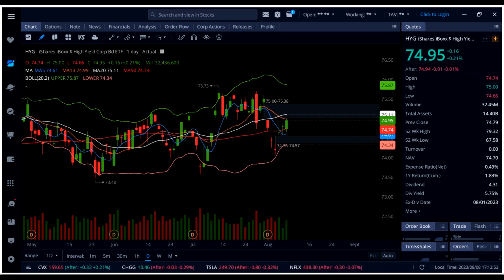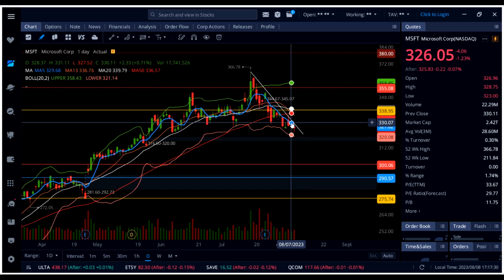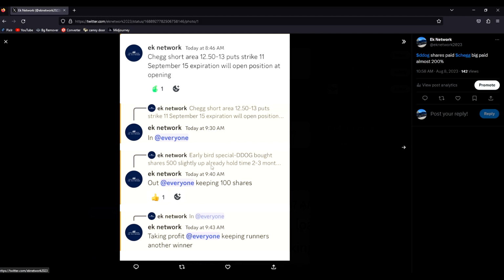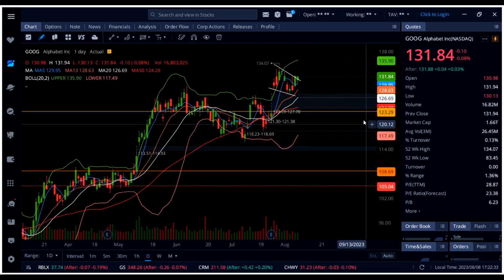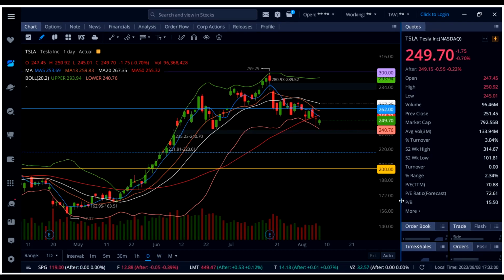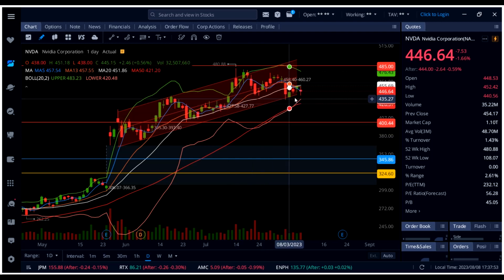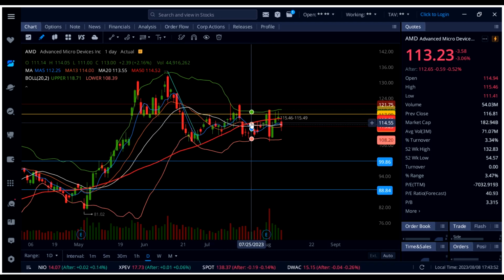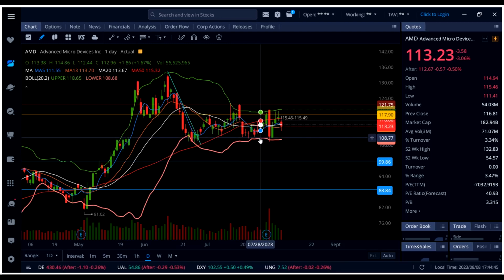TECH STOCK ANALYSIS (Amazon, Google, Meta, Apple, Tesla, Msft, Nflx, Amd, Nvda )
Amazon,
Tesla,
Google,
Meta,
Apple,
Microsoft